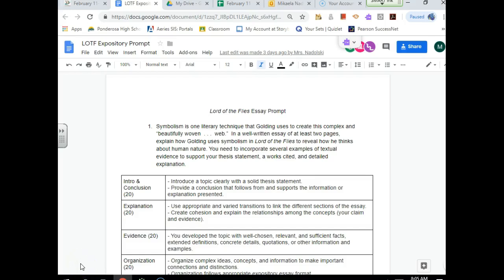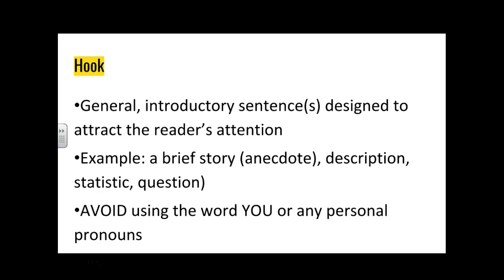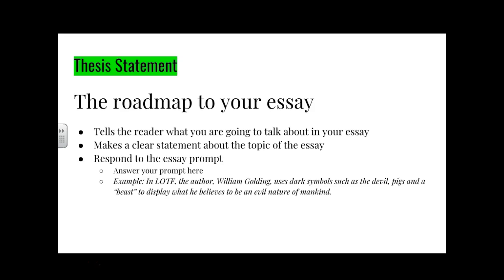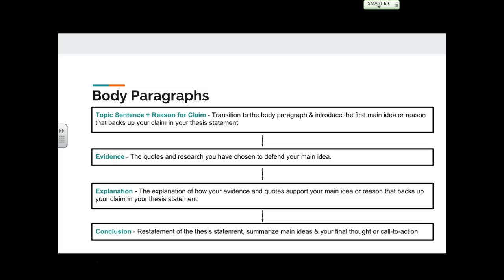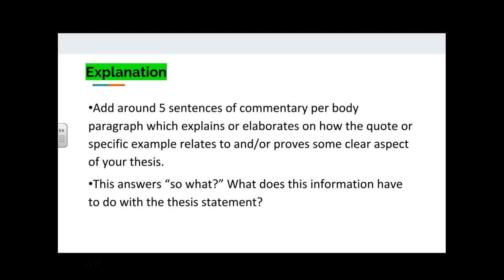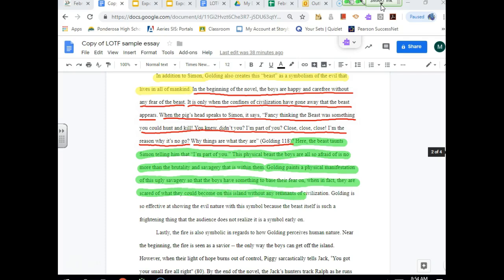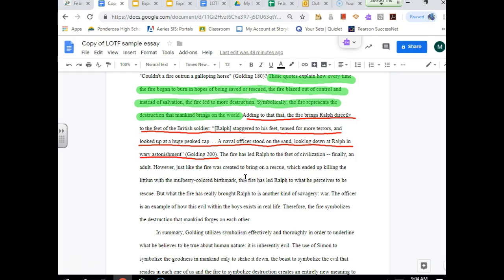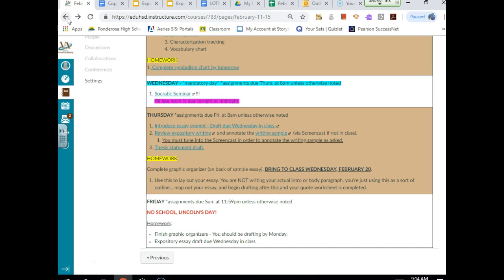Eng 2 2/14/19